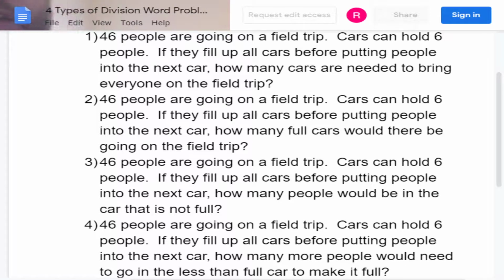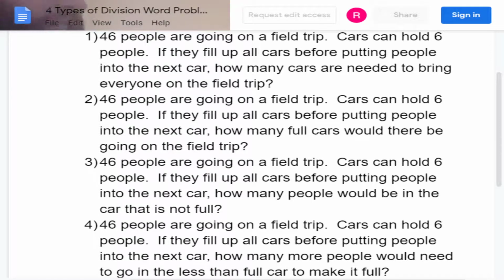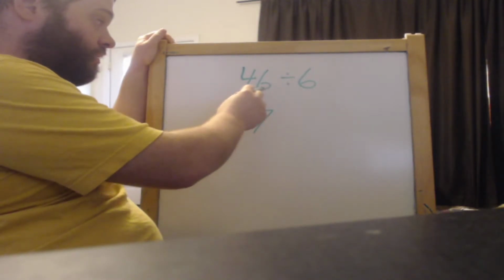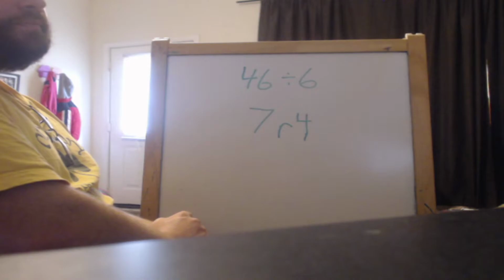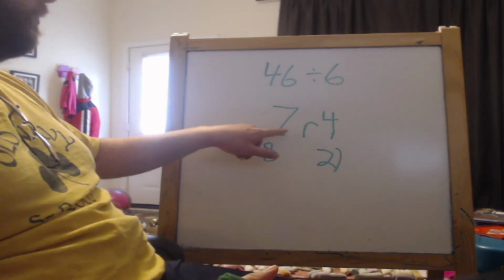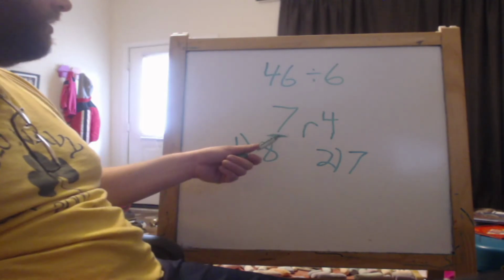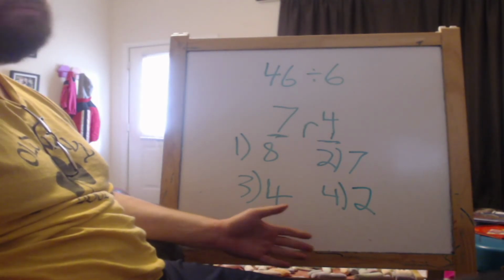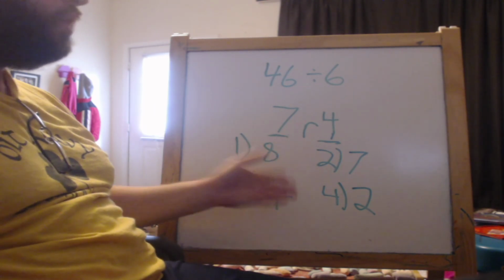4 Types of Division Word Problems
In this video I go over 4 almost identical word problems.  The math used to find the answer is the same, but the answers are all different.